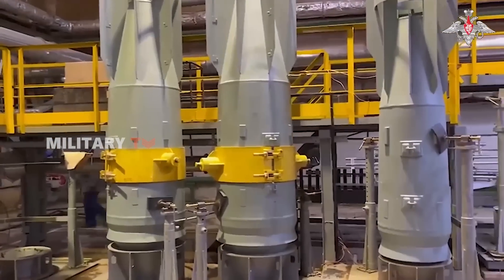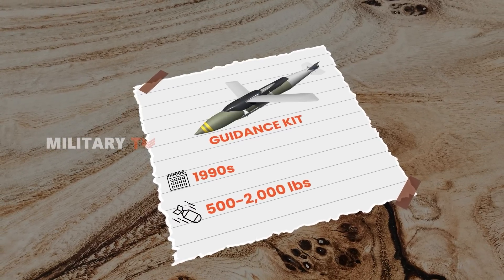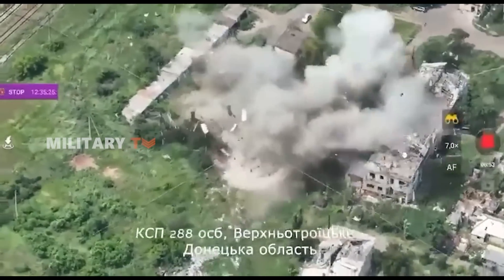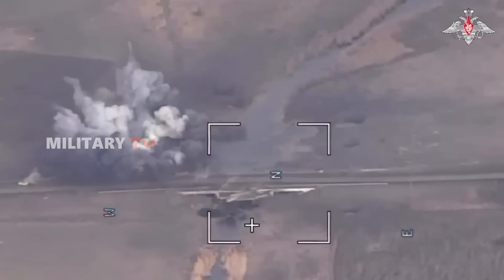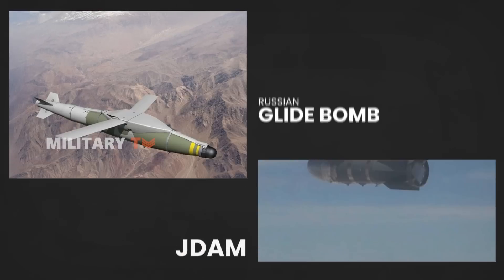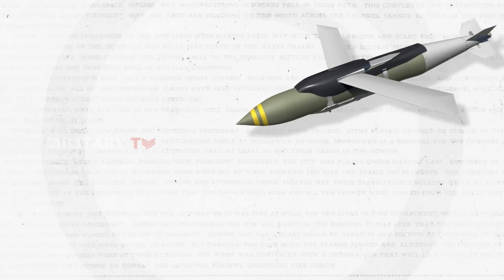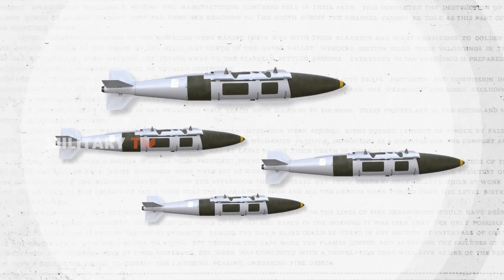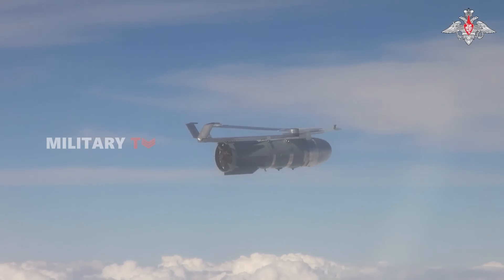What the Latest Battlefield Reports Confirm—JDAM vs. Russian Glide Bombs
What the Latest Battlefield Reports Confirm—JDAM vs. Russian Glide Bombs - In modern warfare, precision is key—JDAMs and Russian glide bombs are proving it on the battlefield. Russia claims to have intercepted six U.S.-supplied JDAMs, highlighting the growing challenge Ukraine faces in airstrikes. Meanwhile, Russian glide bombs are devastating Ukrainian positions. With both sides relying on high-precision munitions, which is more effective? Let’s break it down. Watch now and decide for yourself!

01:36 - The American JDAM
03:35 - Russian Glide Bombs
05:33 - JDAM vs. Russian Glide Bombs – Head-to-Head Comparison